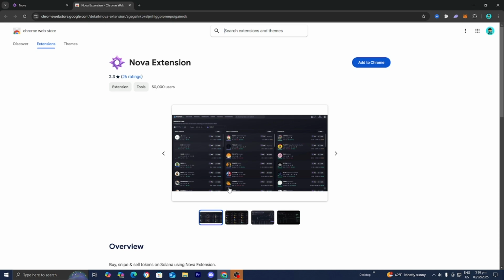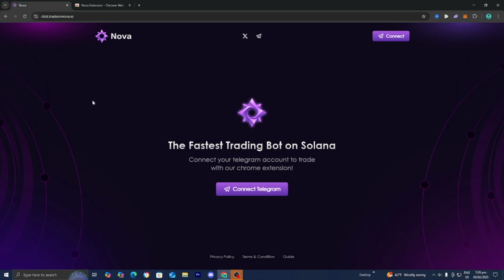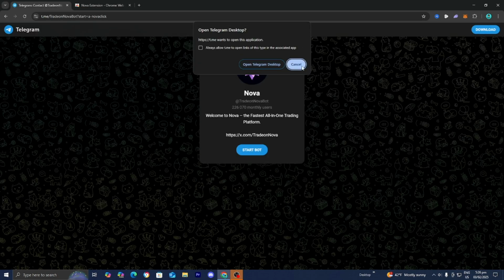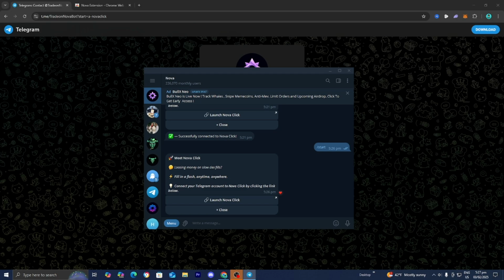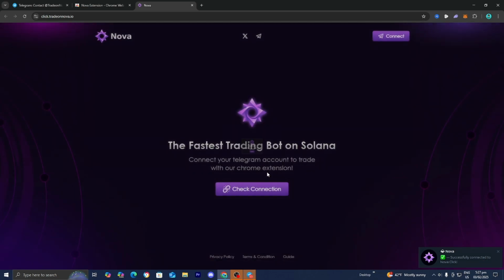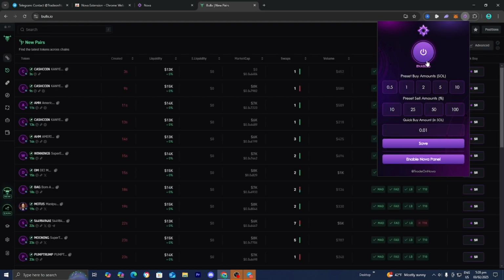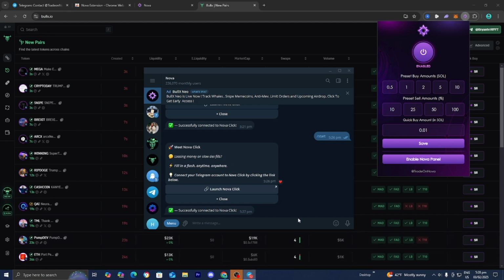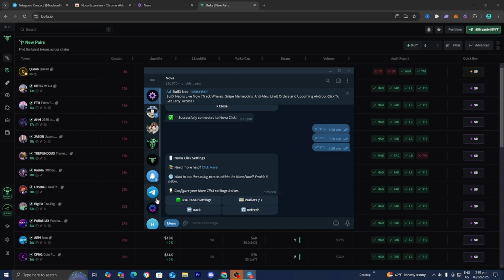How To Download & Install Nova Click 2025! - Tutorial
Learn how to download and install Nova Click 2025 with this easy tutorial. Fix common issues and get started with this new Nova Click software now!